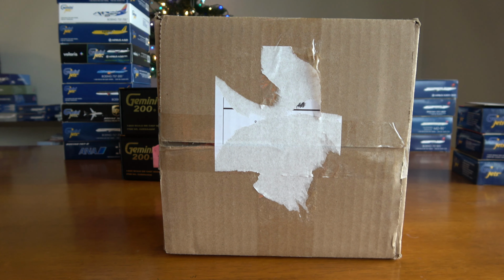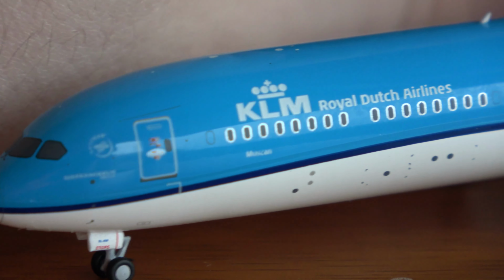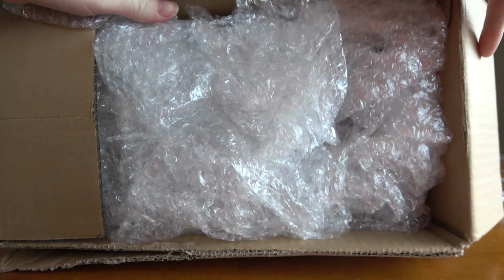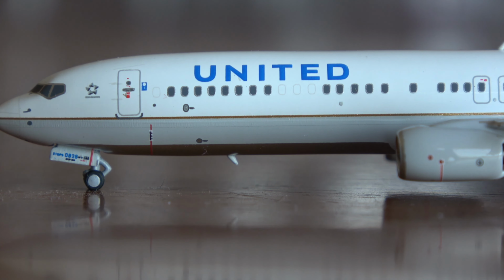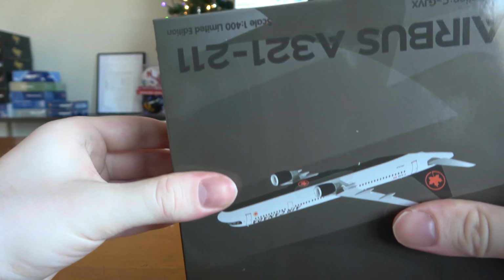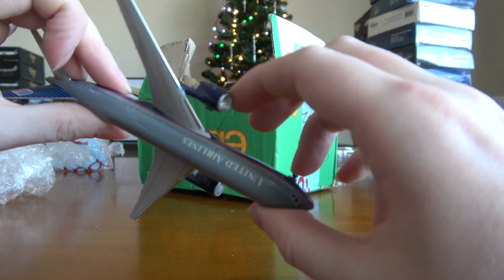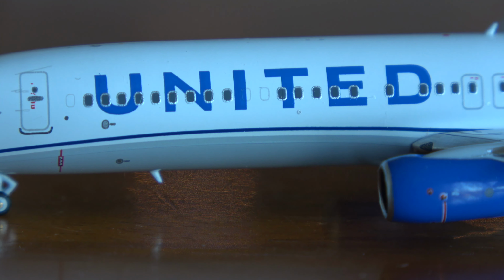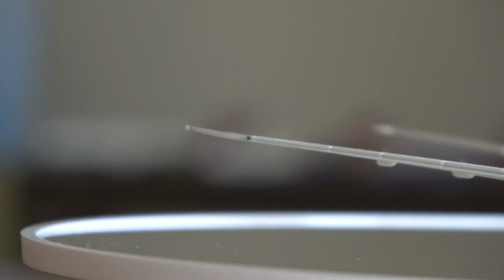10 Models Massive Unboxing 15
Welcome to Massive Unboxing 15 with a wide selection of 10 models from Gemini Jets, NG Models, and HYJL Wings! There are a lot of United Airlines models in here. Now sit back, relax, and enjoy the flight!

Timestamps:
Intro - 00:00
Two Models - 00:17
Gemini Jets Emirates 773 Unboxing - 02:20
NG Models KLM 78X Unboxing - 04:47
NG Models KLM 78 Close Look - 05:46
Gemini Jets Emirates 773 Close Look - 07:40
Gemini Jets Stand Unboxing - 11:21
Gemini Jets Stand Demo - 13:40
NG Models United 739 - 14:47
NG Models United 739 Close Look - 15:56
Three Models Unboxing - 18:21
HYJL Wings Air Canada A321 Close Look - 23:14
Gemini Jets United 739M Close Look - 24:45
Gemini Jets United ERJ175 Close Look - 26:22
Birthday Model - 27:48
Gemini Jets United 772 Close Look - 29:08
Duel United 739 Unboxing - 30:47
NG Models United 739 Evo Close Look - 33:26
Gemini Jets Spirit A320N Unboxing - 36:57
Gemini Jets Spirit A320N Close Look - 37:53
Outro - 39:33

- Camera used:
  Screen recorded from 2018 MacBook Pro 15"
  iPhone 11 Pro
  Sony FDX-AX53